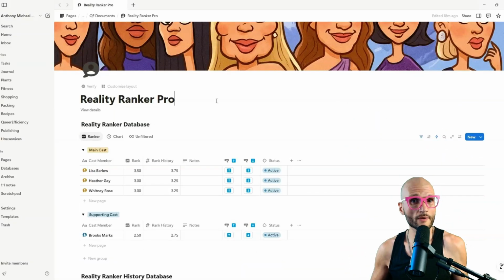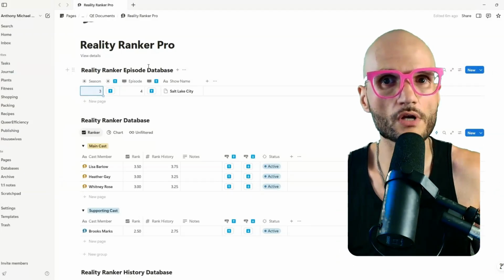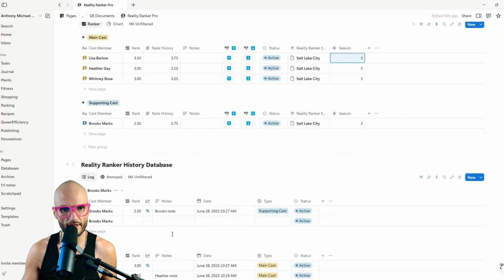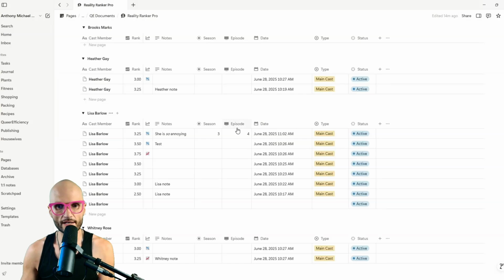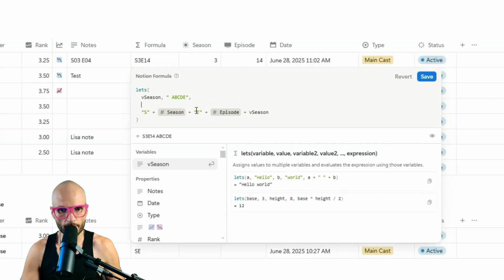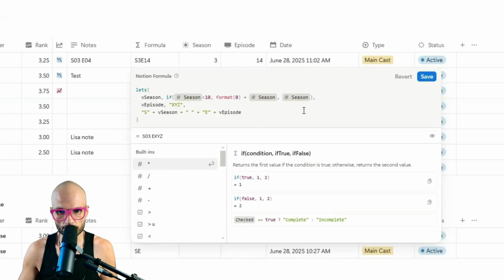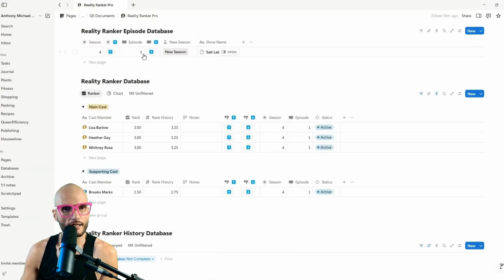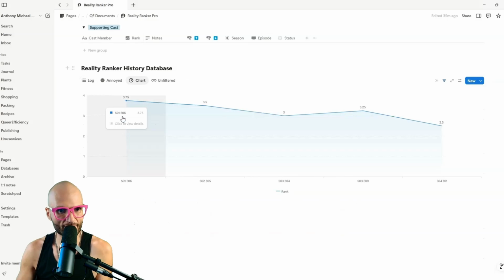How I Built a Reality TV Ranking System in Notion — Part 3: Episode Tracking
Want to track exactly which episode made you demote your favorite Housewife? In this video, I show you how to build an episode tracker in Notion using the Reality Ranker template—so you never lose context while ranking cast members. This Notion tutorial will help you keep track of seasons, episodes, and ranking changes with a single click.

In Part 3 of the Reality Ranker series, I walk you through building a lightweight episode tracker database and linking it to your cast member rankings. You’ll learn how to create smart buttons to increment seasons and episodes, link them automatically to new cast entries, and set up automations that track everything in sync. I also cover how to format episode data for clean sorting and even throw in a bonus chart view to visualize cast rankings over time.

Whether you're customizing your own system or using Reality Ranker Pro, this guide gives you everything you need to bring episode-level tracking into your Bravo-watching workflow.

📖 CHAPTERS
00:00 — Why Episode Tracking Matters
00:24 — Intro to Episode Tracker Setup
01:27 — Creating the Episode Tracker Database
02:42 — Adding Buttons to Increment Episodes
04:22 — Linking Episode Tracker to Cast Database
05:57 — Using Rollups to Display Episode Info
07:51 — Automating Season and Episode Sync
10:20 — Creating a Sortable Season/Episode Formula
13:00 — Building the S/E Sort Formula
16:50 — Finalizing Episode Sorting System
19:05 — Adding a One-Click New Season Button
21:05 — Bonus: Creating a Ranking Chart View
24:15 — Wrap-Up and Final Thoughts